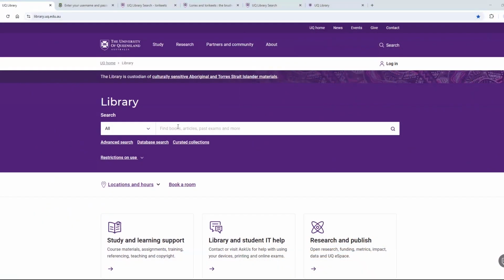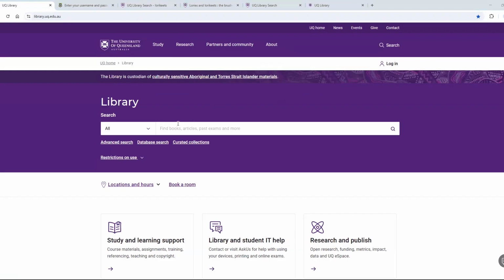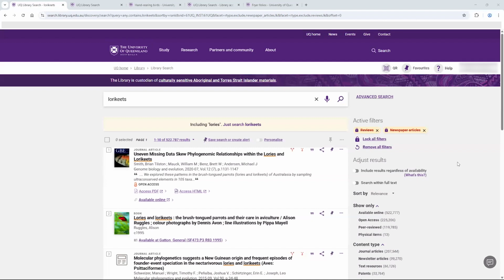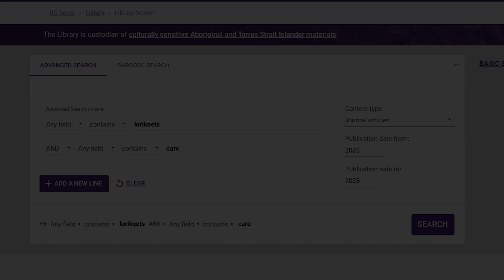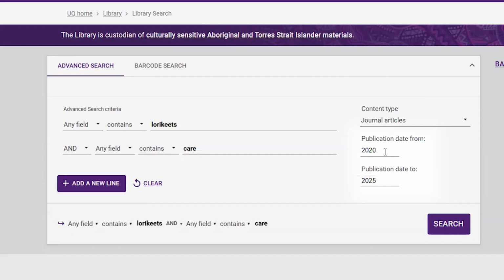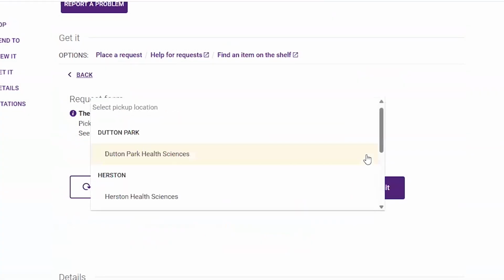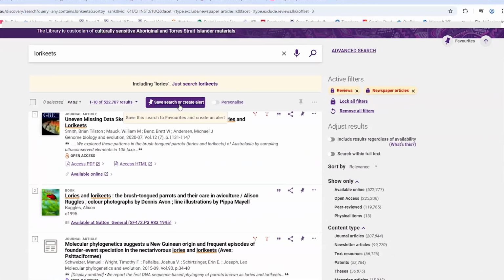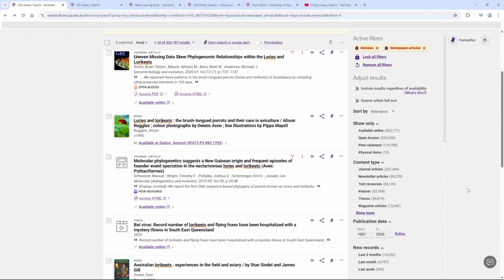Using Library Search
Learn how to use Library Search, The University of Queensland Library discovery tool, to find online and print resources in our collection.